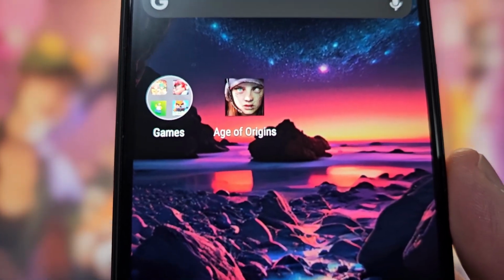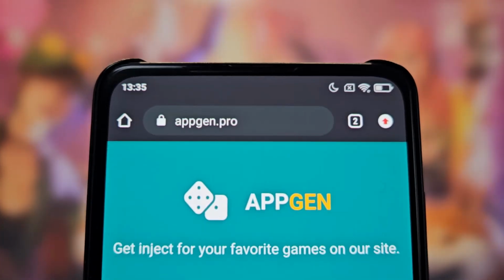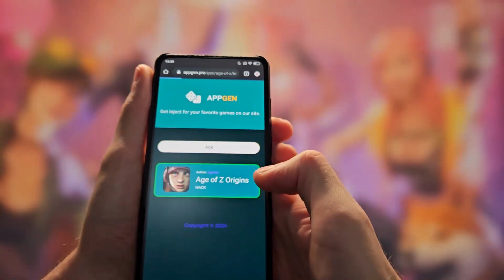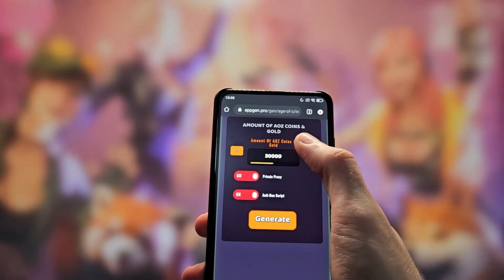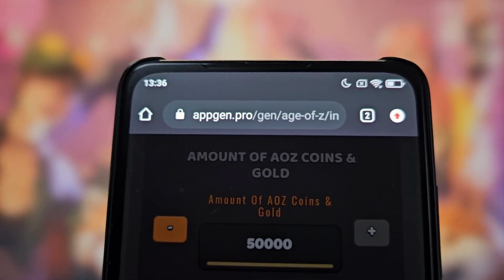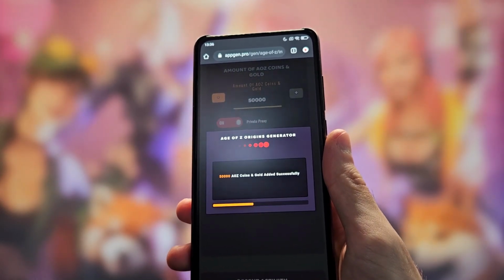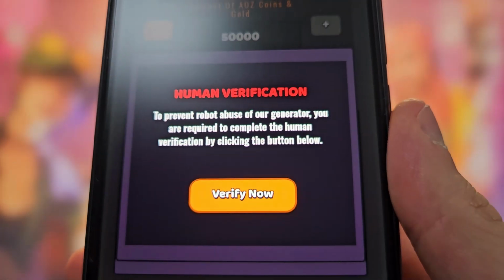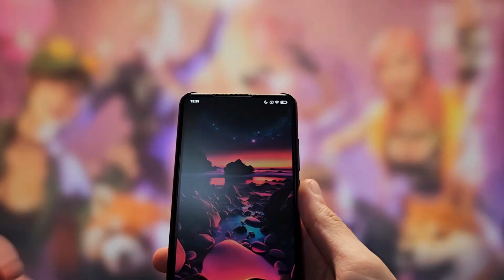Age of Z Origins HACK/MOD - How To Get Unlimited AOZ Coins & Gold in Age of Z Origins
Welcome to the ultimate Age of Z Origins hack tutorial! In this video, we bring you an exclusive Age of Z Origins hack/mod that will blow your mind. Are you tired of limited resources and the constant struggle to gather AOZ Coins & Gold in Age of Z Origins? Well, fret no more because we have found the perfect solution for you!

We are committed to bringing you the best tips and tricks to enhance your gaming experience. Let's dive into the world of Age of Z Origins and conquer its challenges together!